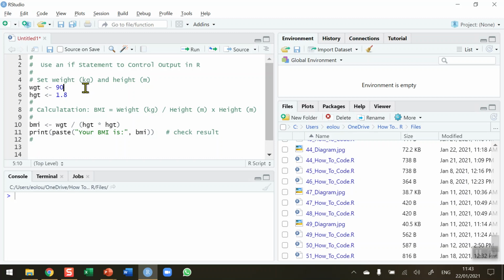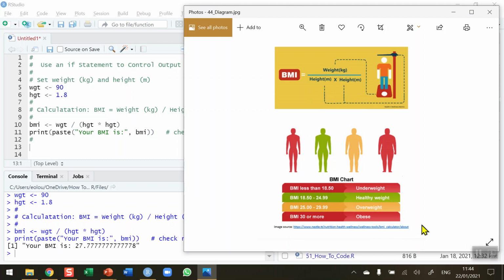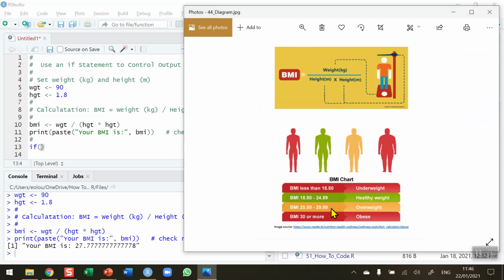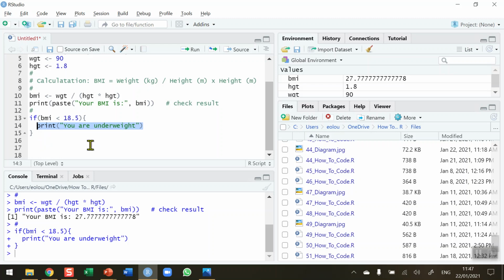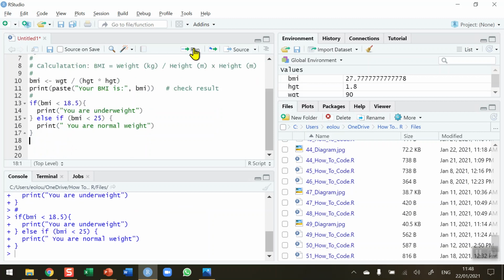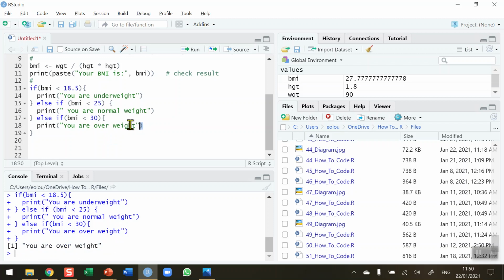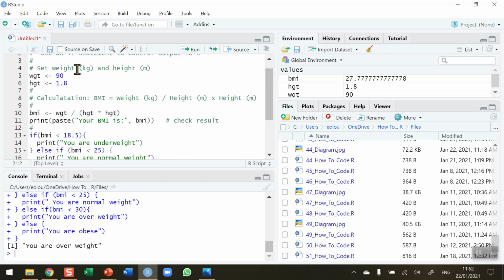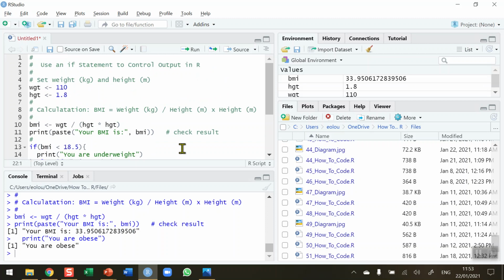How To... Use an if Statement to Control Output in R #44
Learn how to draw separate diagrams and add them to the same page in R with @EugeneOLoughlin.

The R script (44_How_To_Code.R) and diagram (44_Diagram.jpg) for this video is available to download from Github at: